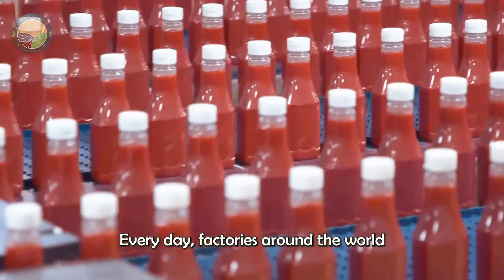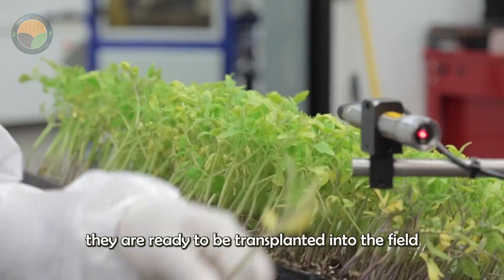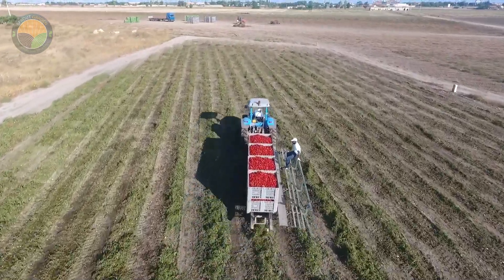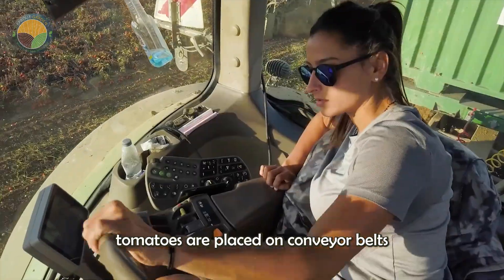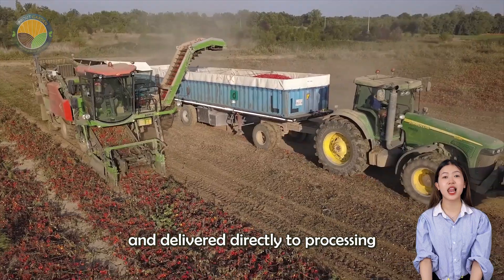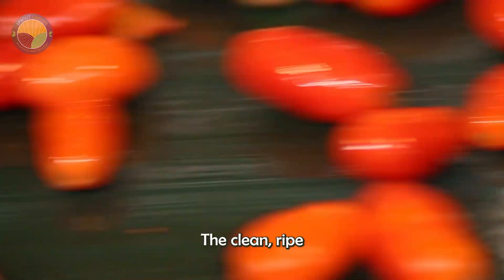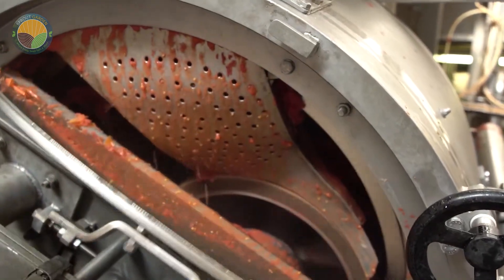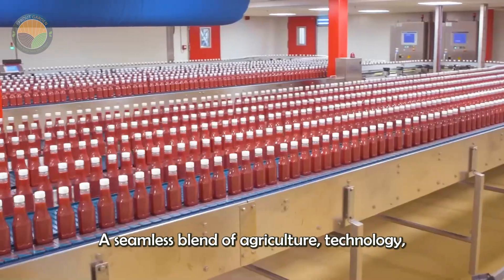How Millions of Tomatoes Are Processed: Tomato Harvesting and Tomato Sauce Production in The Factory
Ever wondered how millions of tomatoes make their way from farms to your dinner plate as delicious tomato sauce? In this fascinating video, we take you behind the scenes of a high-tech processing factory to witness how Tomatoes Are Processed on a massive scale. From harvesting ripe tomatoes in lush fields to their journey through cutting-edge machinery, you'll gain insight into every step of the industrial farming and production process.

The video starts at the farm, where modern harvesting equipment gathers fresh tomatoes at peak ripeness. These tomatoes are then transported directly to a processing factory, where the real transformation begins. You’ll see how Tomatoes Are Processed through washing, sorting, and quality control systems before entering the next stage of preparation.

Inside the processing factory, high-speed conveyors and automated systems work seamlessly to peel, crush, and cook the tomatoes, turning them into rich, flavorful sauce. Throughout this video, we explore how hygiene and efficiency are prioritized at every level of the processing factory operation. As you watch how Tomatoes Are Processed, you'll also learn about sustainability efforts and how waste is minimized in these modern processing factory environments.

Whether you're passionate about agriculture, food production, or simply curious about where your food comes from, this video will provide a detailed, engaging look into how millions of Tomatoes Are Processed inside a world-class processing factory. Don't miss this incredible farm-to-factory journey!